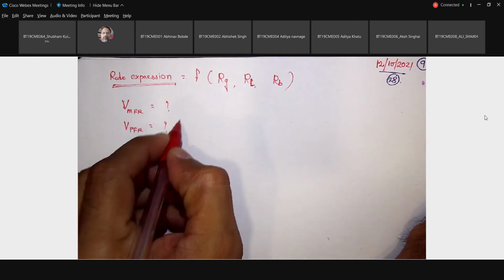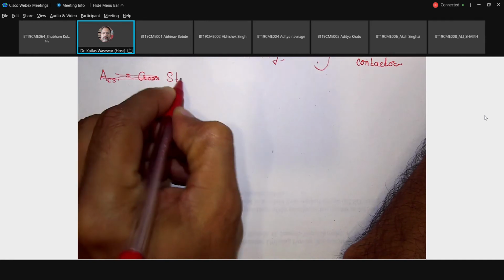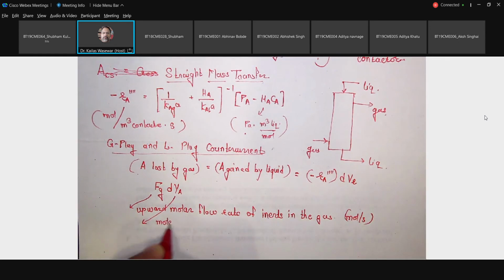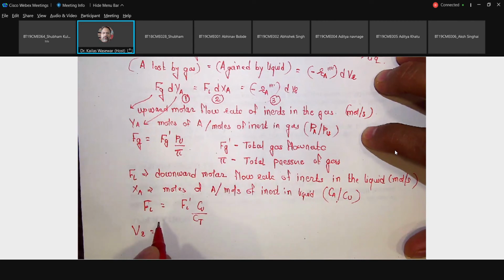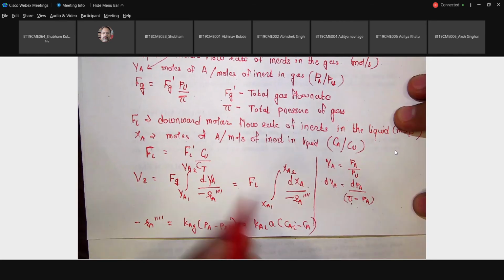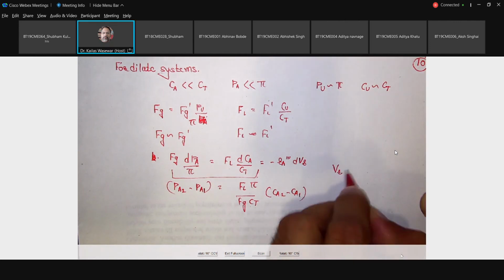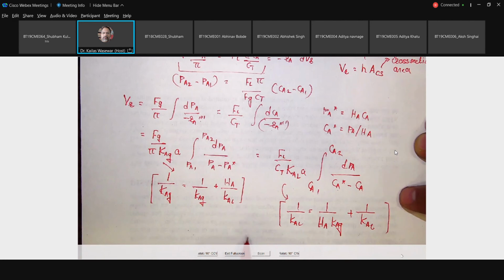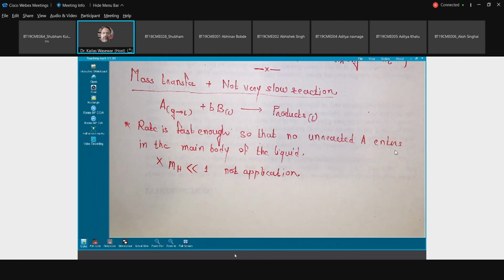Cisco Webex Meetings 2021 10 12 12 23 35